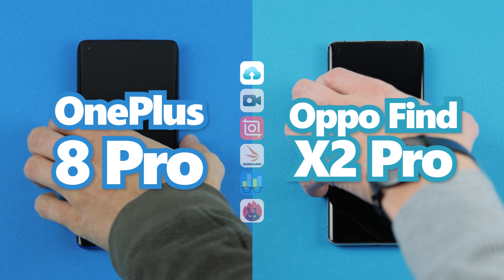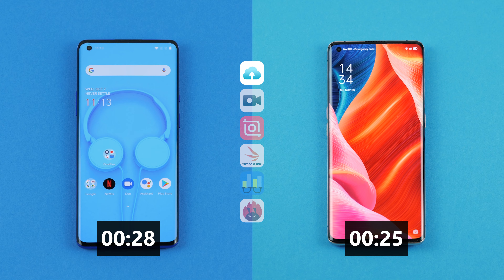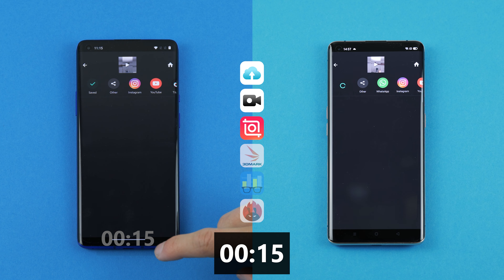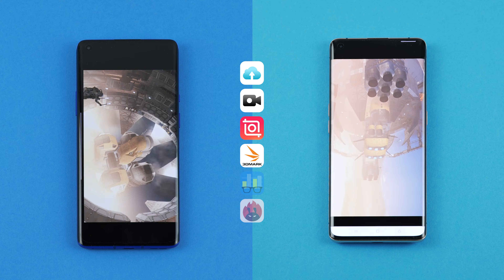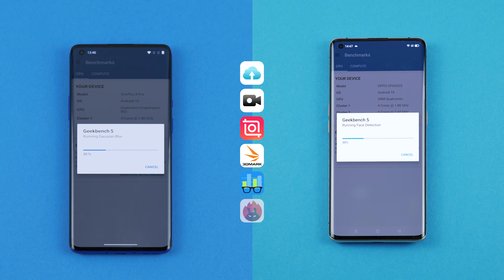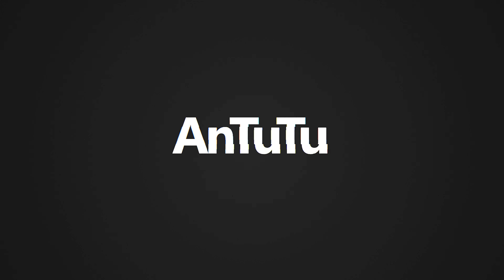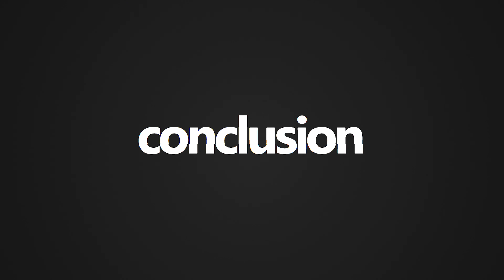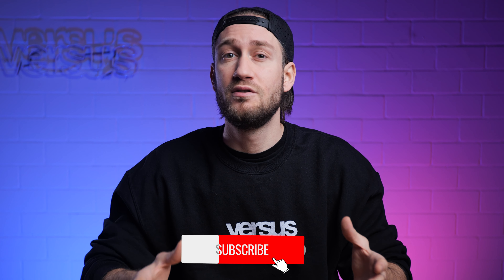OnePlus 8 Pro vs Oppo Find X2 Pro! Performance Test 🚀 | VERSUS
Comparing the speed and performance of the OnePlus 8 Pro against the Oppo Find X2 Pro. Which phone will win the comparison?

0:00 Intro
0:16 Boot time
0:41 Video editing
1:10 3DMark
1:38 Geekbench
2:05 AnTuTu
2:26 Conclusion

Specs 📄
• Qualcomm Snapdragon 865 with 1 x 2.84GHz & 3 x 2.42GHz & 4 x 1.8GHz = 12GB RAM
• 199g weight
• 16.5cm x 7.44cm x 0.85cm
• Display: 6.78” ; 3168x1440 pixel; 16,78cm diagonale; 513ppi
• Battery: 4510mAh

• 200g weight
• 16.5cm x 7.44cm x 0.95cm
• Display: 6.7” ; 3168x1440 pixel; 16,78cm diagonale; 513ppi
• Battery: 4260mAh